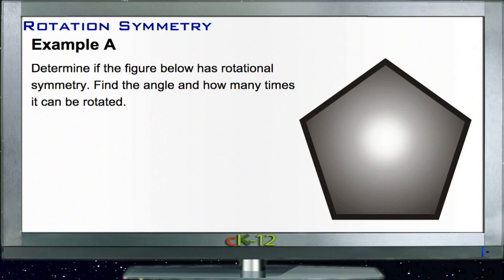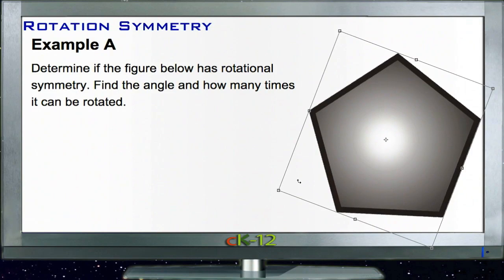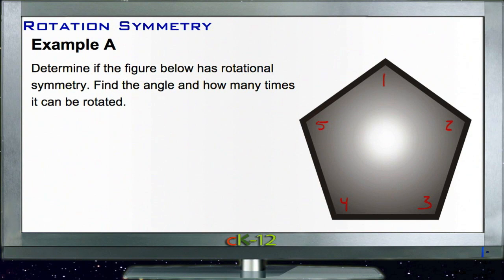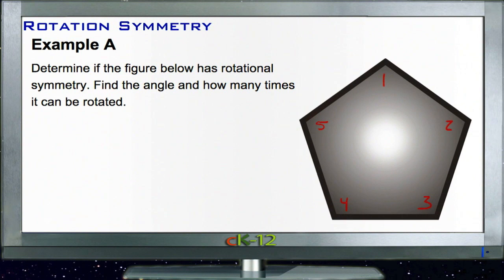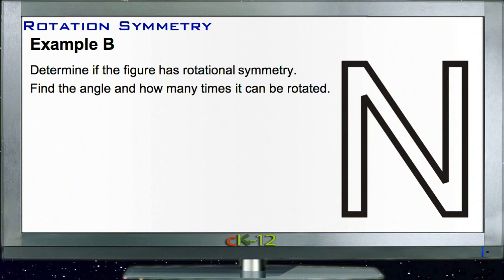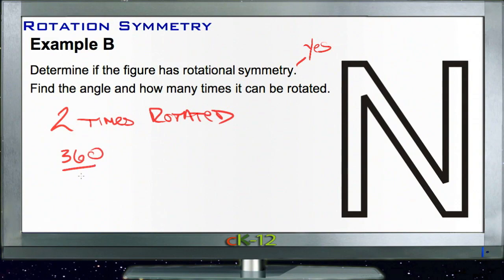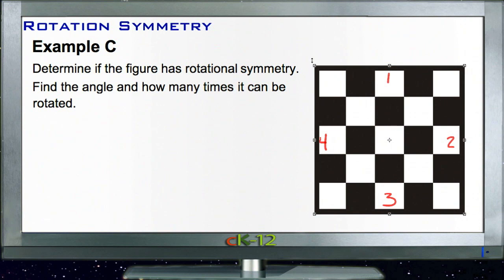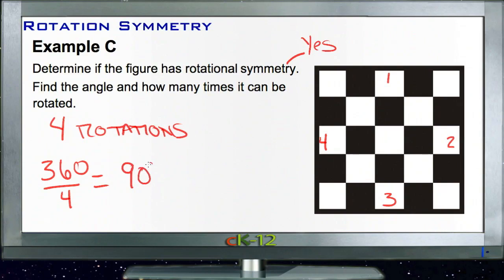Rotation Symmetry: Examples (Basic Geometry Concepts)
Here you'll learn what rotational symmetry is and how to find the angle of rotation for a figure.

This video provides the student with a walkthrough of one or more examples from the concept "Rotation Symmetry".